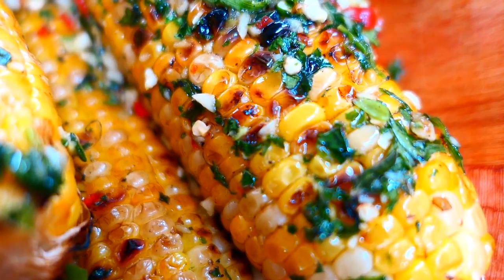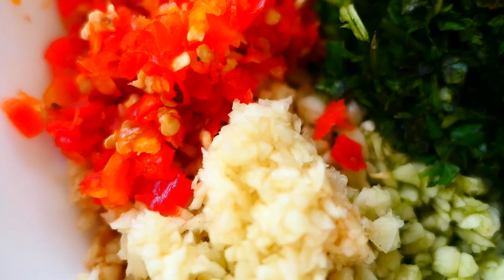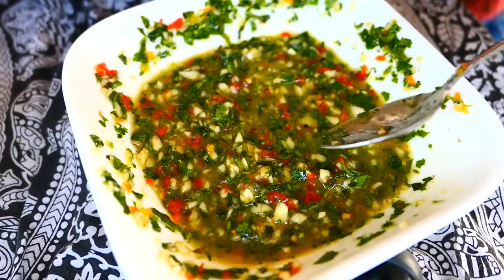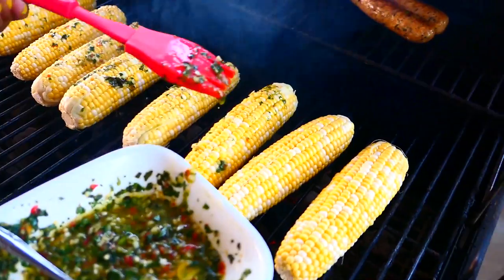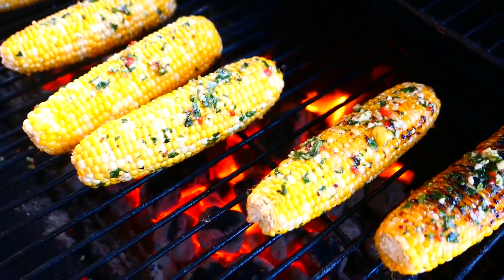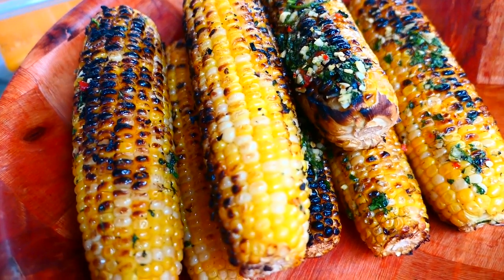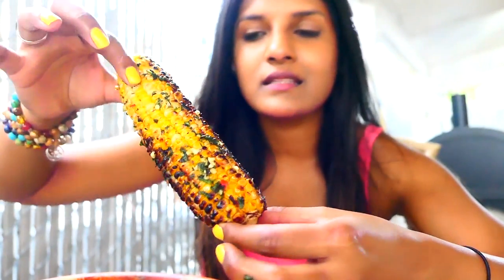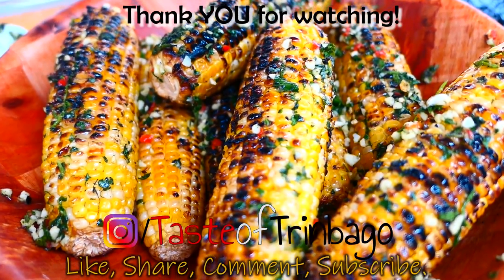Tasty Grilled Corn | Taste of Trini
It's grilling season here in New York! It has finally warmed up, and Kevin and I have been grilling up a storm. After my recent Instagram post and story on this corn, I got lots of requests to share a video tutorial. It really is very simple to make and the end result is magnificent! The corn soaks up the spicy garlic herb butter while it's grilling and leaves you with the tastiest corn ever!

I have another version to share with you next time :)

Ingredients:
-8 Sweet Corn on the Cob (washed and dried)
-1/2 cup of Butter
-2 teaspoons of Salt (your preference)
-Black Pepper
-10-12 cloves of Garlic, minced
-2 tablespoons of Bandhanya/Shadon Beni & Cilantro, chopped finely
-3 Scotch Bonnet Peppers (optional)

Grill for 15 minutes on high heat.
Bake at 400F or 205C for 30 minutes.

TIP: Grill or bake with the husks on, or save the husks to serve your corn in.

❤Love,

R.